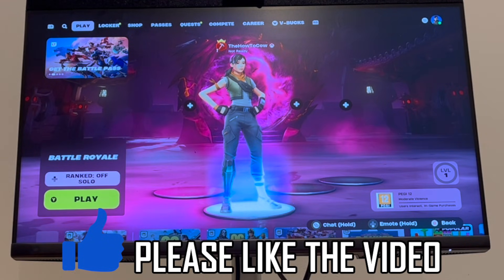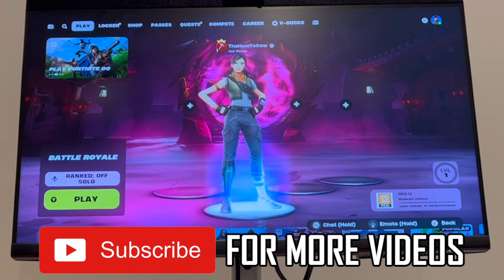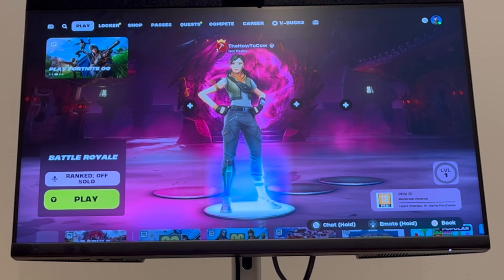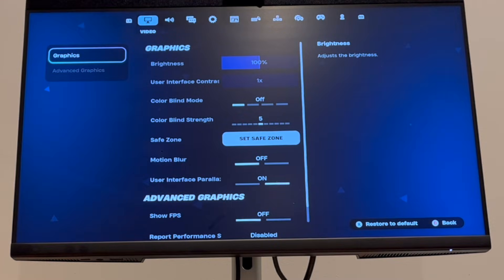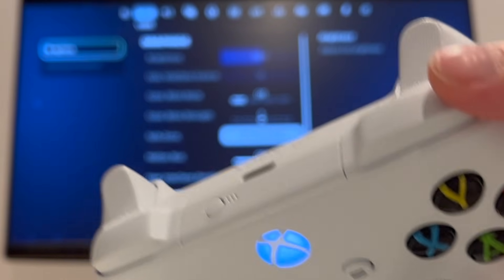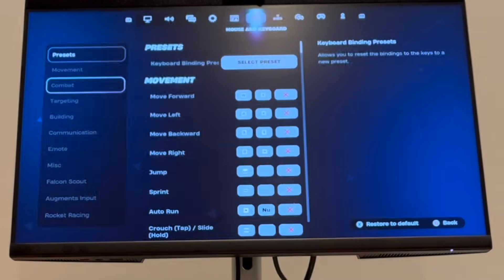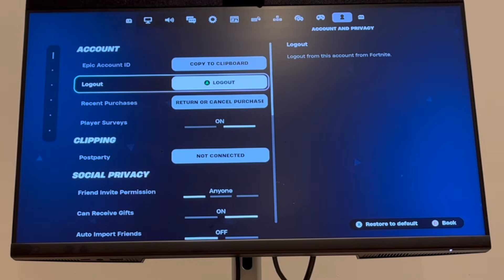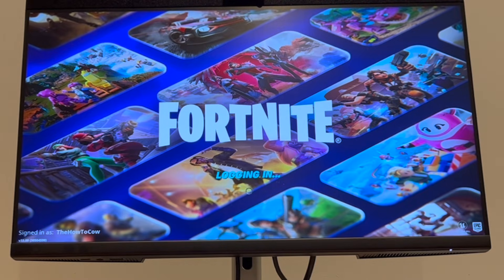How to Sign Out of Fortnite on Xbox Series S / X (How to Log Out of Your Fortnite Account in Xbox)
How to Sign Out of Fortnite on Xbox Series S / X (How to Log Out of Your Fortnite Account in Xbox). Step by step instructions of how to logout of fortnite on xbox series s / x. You can sign out of fortnite account on your xbox console with new update in 2024.